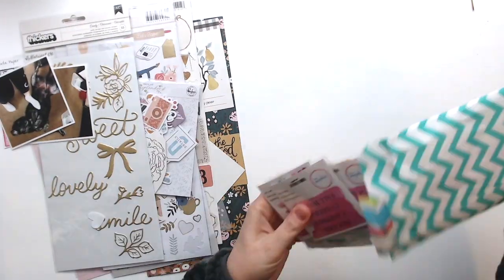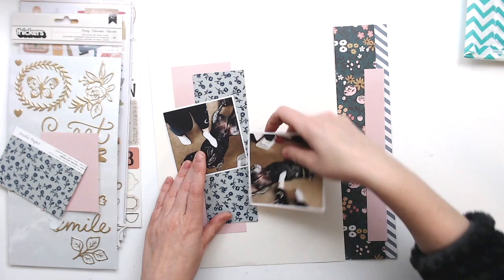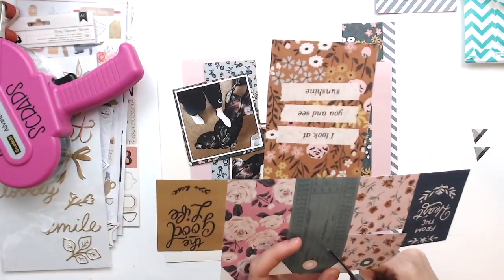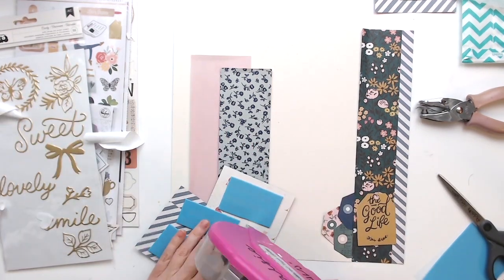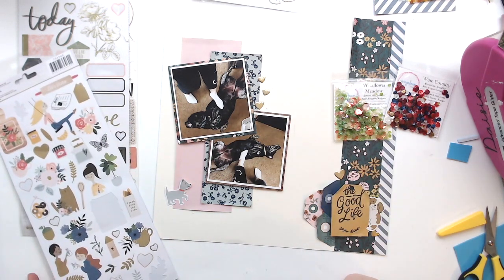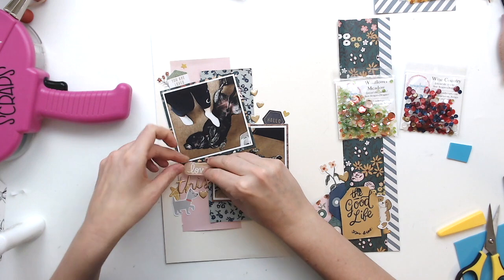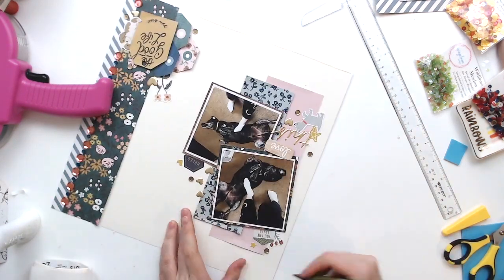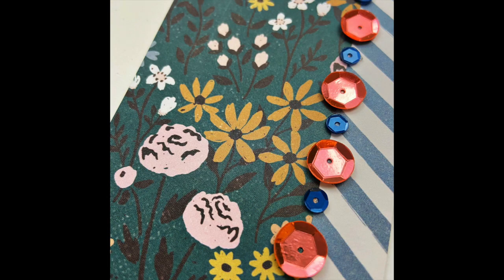SPIEGELMOM SCRAPS \\ Day 7 \\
Welcome to 30 Days of Sketches 6 with @Christy’s Beautiful Life ! Use 30DSCBL6 if your playing along.
Don’t miss out on all the fabulous inspiration today.

-Add my name (DAISIE) to the comments of your next purchase in the SHIMMERZ PAINTS SHOP for a fun freebie!

Music from iMovie:Jingles.